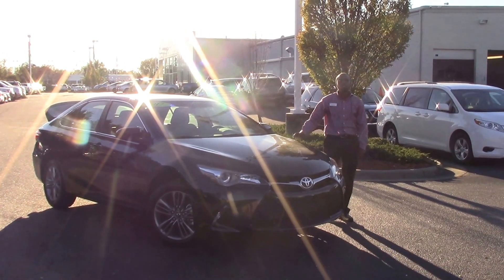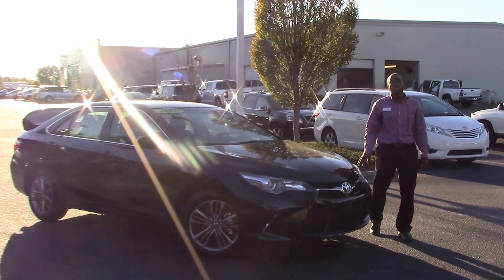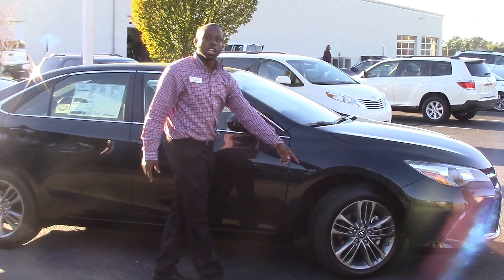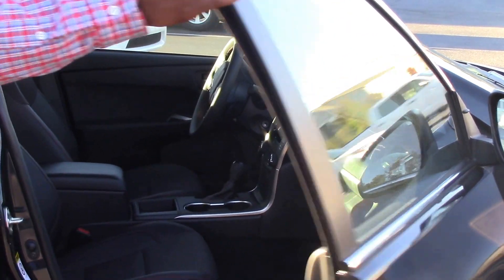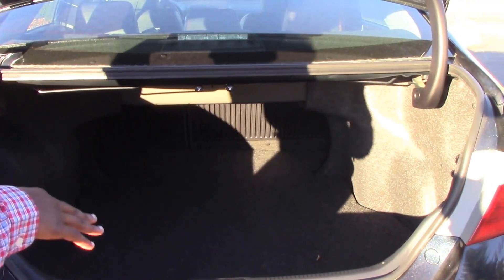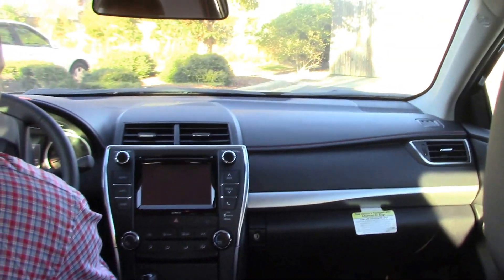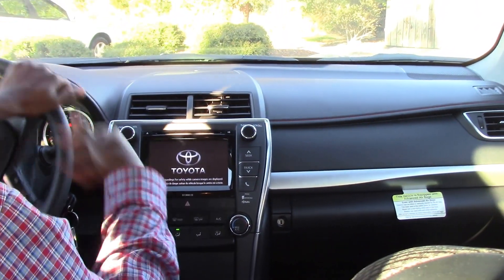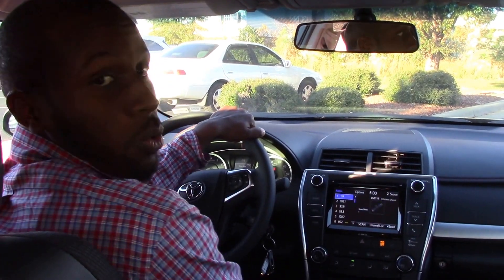2017 Toyota Camry, Wilson NC, Walk Around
Come take a venture into our newest 2017 Toyota Camry.  Come check it out here at Hubert Vester Toyota, where we are the difference!

Six speakers
Antenna
Cruise control
Additional seat material upholstery cloth
Driver sports front seat with 10-way power power height, power lumbar and power tilt, front passenger seat sports front seat
Split-folding rear seats:
Climate control
Exterior
Front and rear alloy wheels: 17" x 7.0"
Trunk/hatch spoiler
Safety
ABS